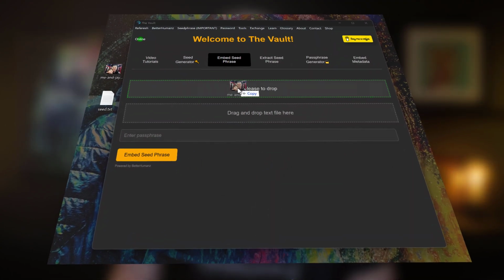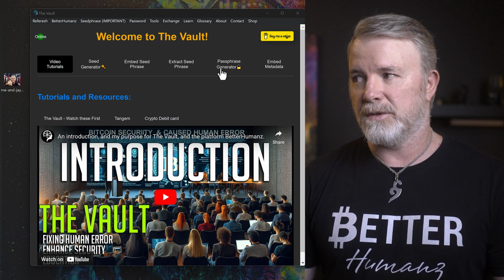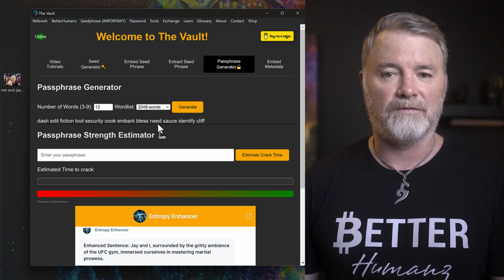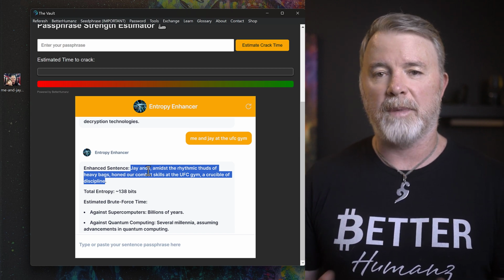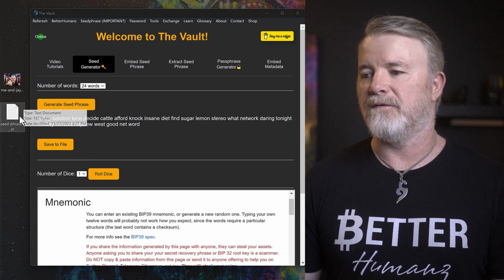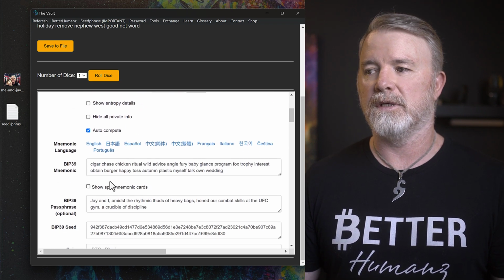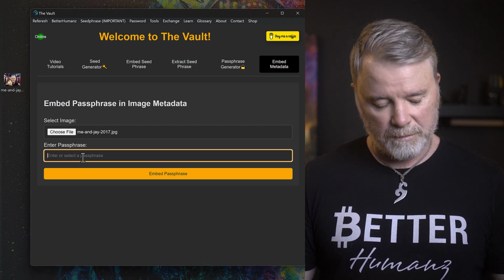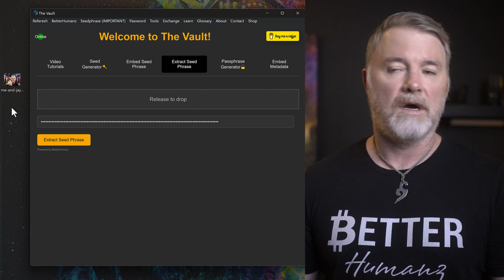Enhance Security 🛡️ and Reduce Human Error - 🔒 The Vault Update.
Learn more about The Vault
Tangem is the most secure crypto hardware wallet in Crypto